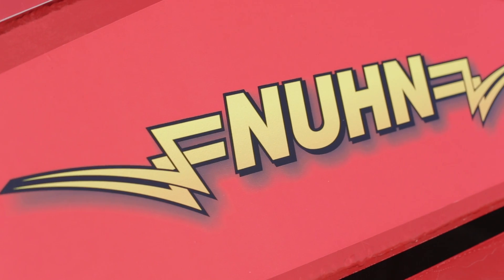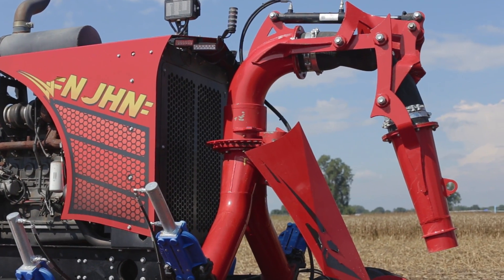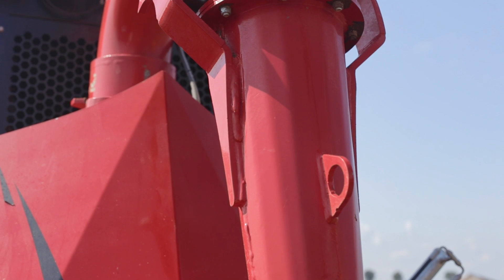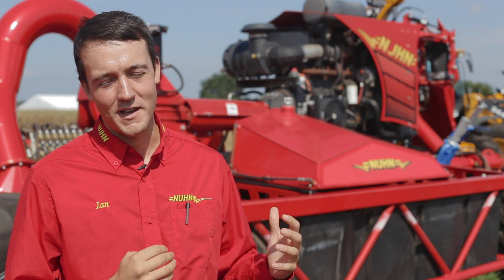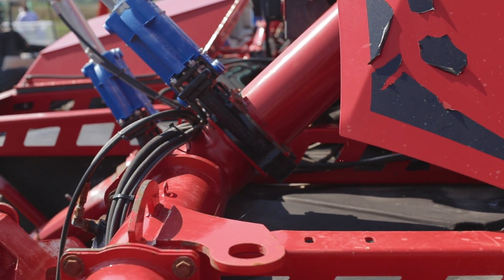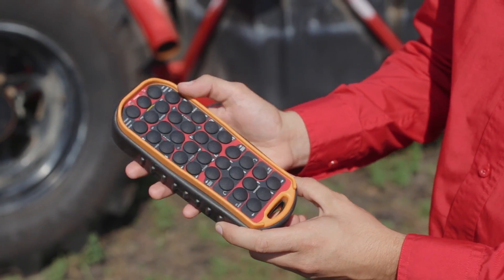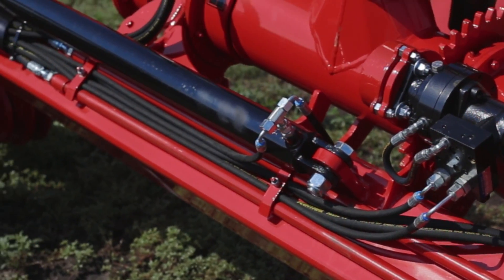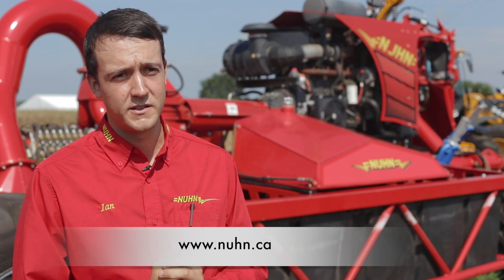Nuhn Enterprises - The lagoon crawler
Nuhn Industries Ltd. is the leading manufacturer of liquid manure spreaders,
liquid manure agitators, liquid manure pumps, manure hauling equipment and slurry tankers.

The Lagoon Crawler is an amphibious pump designed for agitating large lagoons. The pump can drive itself into the lagoon, mix the lagoon as a boat, and then drive itself out when the pit is empty.